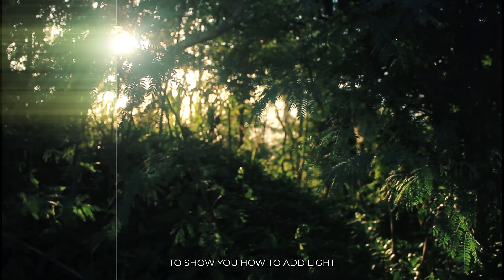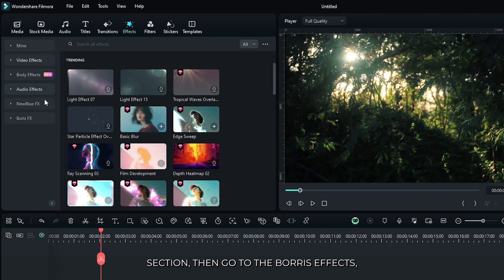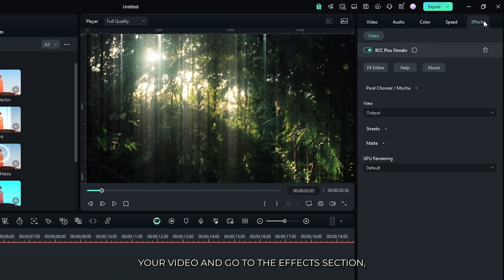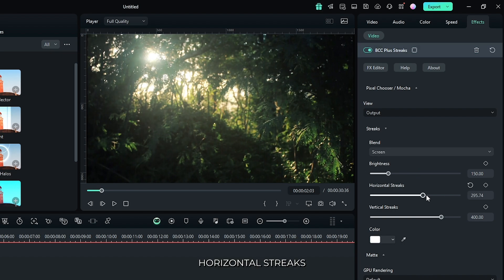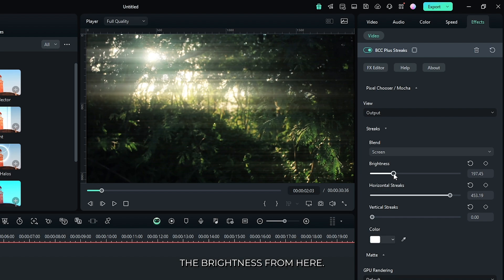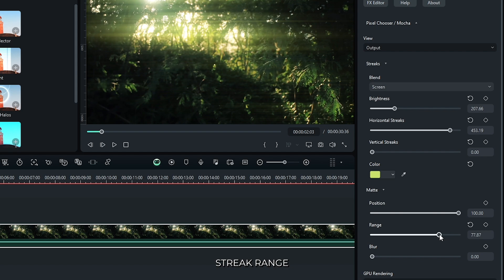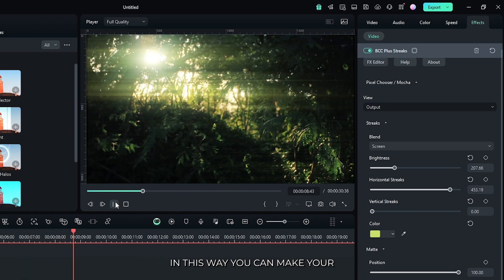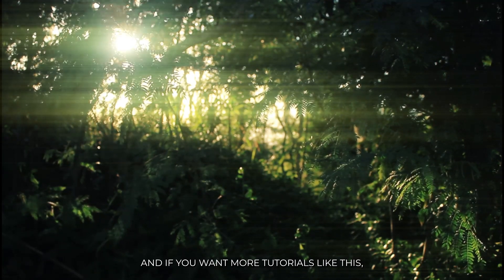How To Add Light Streaks Effect On Filmora 14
How To Add Light Streaks Effect On Filmora 14 with MrMahmud! Let's get Started.